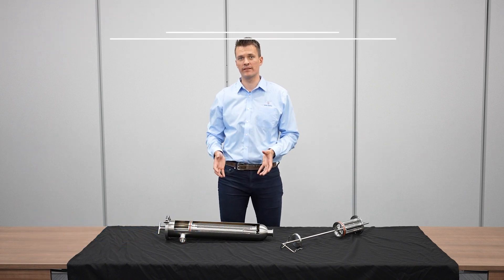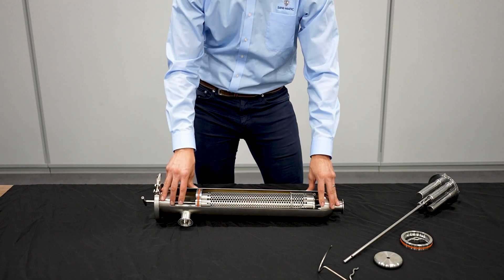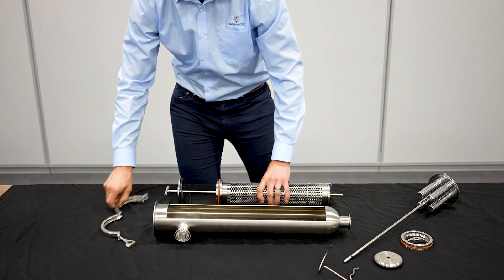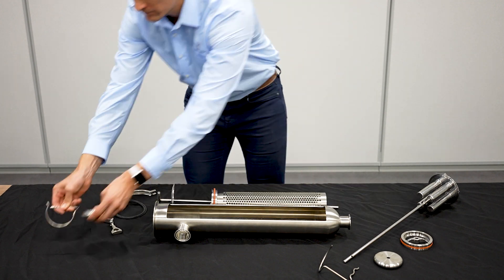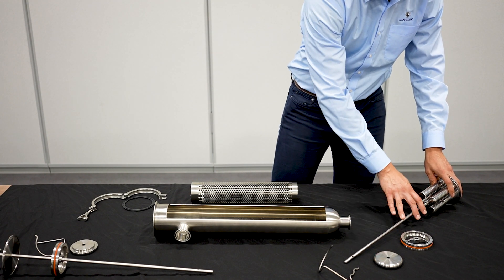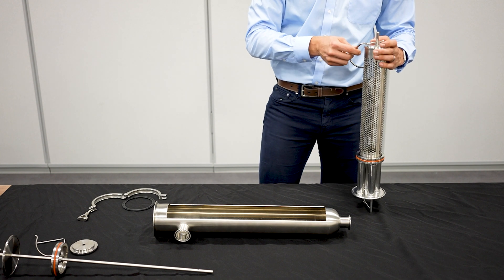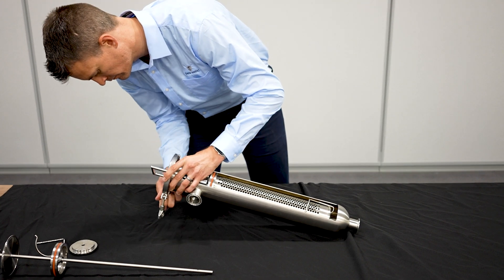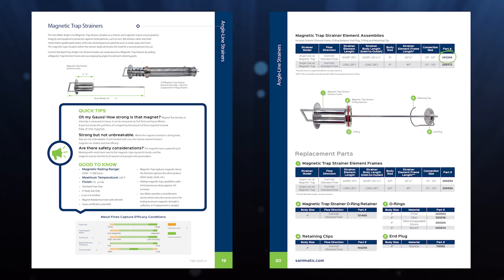[Sani-Matic Training] Magnetic Trap Strainer Retrofit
Sani-Matic Training - Mag Trap Retrofit

Capture Metal and Other Process Particles with One Solution

The Sani-Matic Angle-Line Magnetic Trap Strainer doubles as a strainer and magnetic trap to ensure product integrity and equipment protection against metal particles, such as iron, 304 stainless steel, and shed metal-detect gasket particulates, while also straining process particles such as seeds, pulp, and more. And, the two-in-one design eliminates the need for a second process line cut.

Already Have a Sani-Matic Angle-Line Strainer in Your Process?

For processes already using a Sani-Matic’s 4″ body Angle-Line Strainers for standard flow, they can easily convert it to a Magnetic Trap Strainer by adding a Magnetic Trap Element Frame and accompanying angle-line element retaining parts.